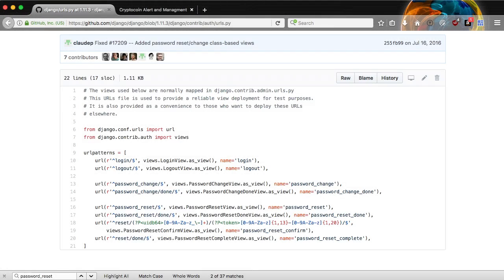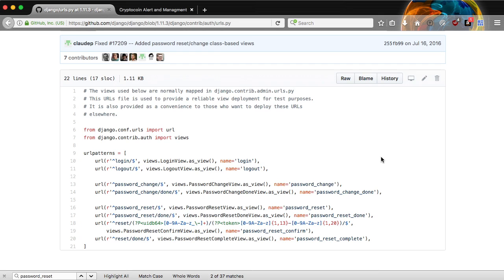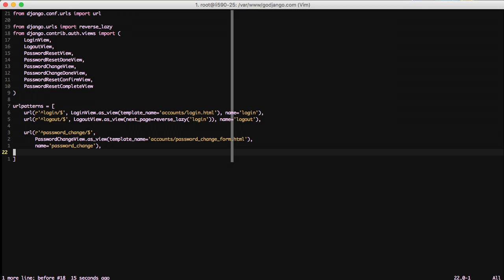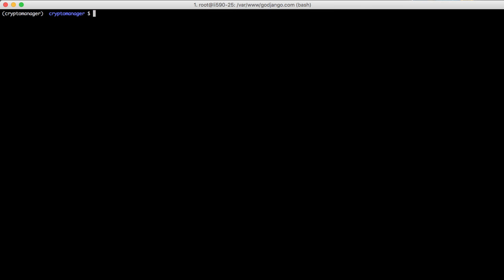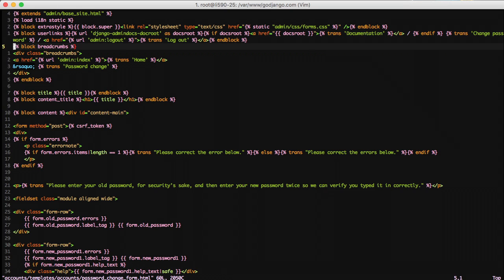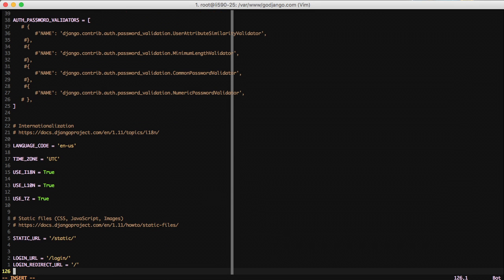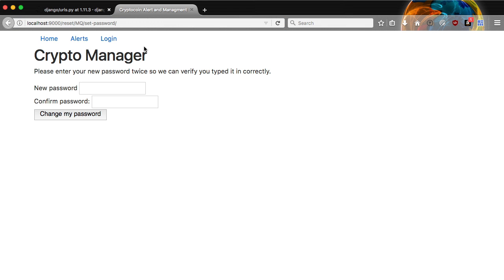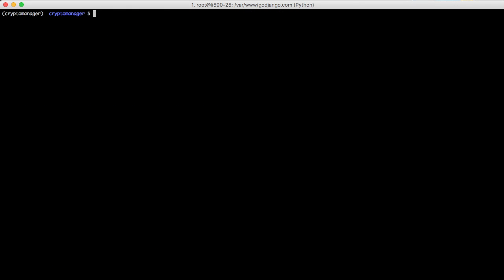Django 1.11+ django.contrib.auth Class Based Views - Part 2 - Password Change and Reset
Since we can log in and logout what about managing our password? Learn the power of using the builtin Generic Class Based Views now in django.contrib.auth. They are simple to use once you know about them.